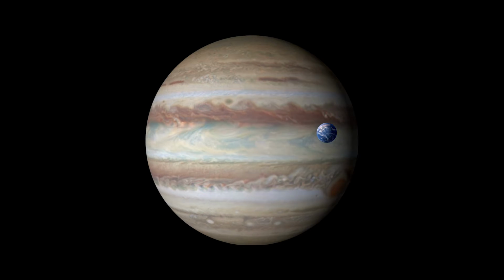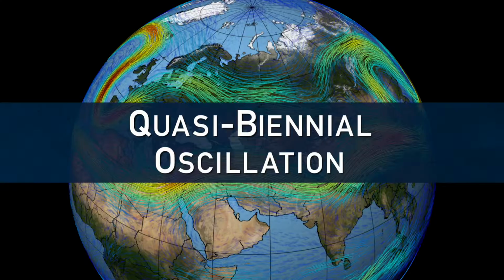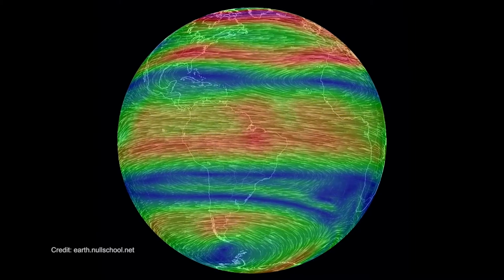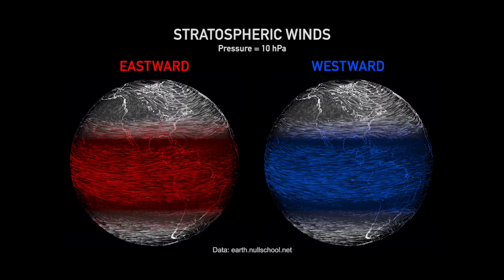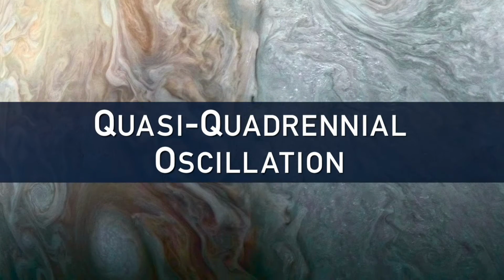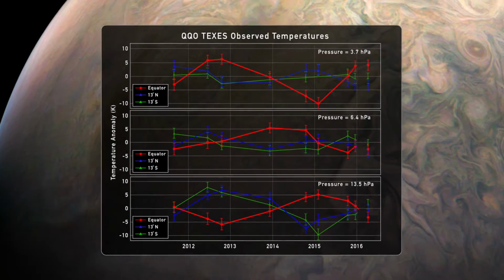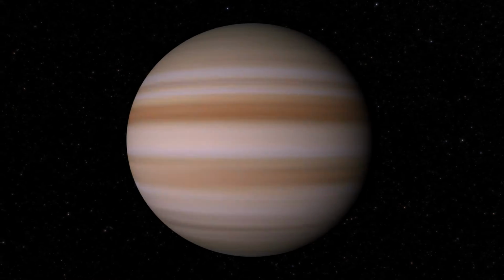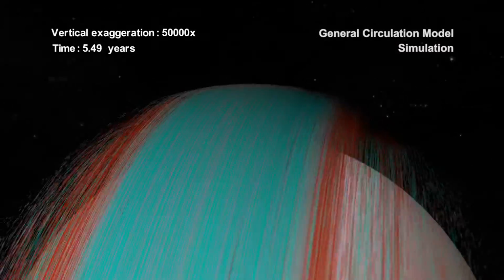Oscilación cuasi-cuadrienal de Júpiter . (👉)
Entonces, cuando miramos a Júpiter, vemos mucha estructura que se parece mucho a la Tierra.

 Podemos ver tormentas, vemos ciclones, vemos anticiclones, y este tipo de tormentas y sistemas climáticos que vemos en la Tierra son muy similares y están sucediendo en Júpiter.

Es de esperar que la mecánica de fluidos sea la misma en todas partes del universo, pero Júpiter y la Tierra son muy diferentes.

 Júpiter es mucho más grande, gira mucho más rápido, están hechos de diferentes materiales y Júpiter está mucho más lejos del sol que la Tierra.

 La oscilación cuasi bienal, o QBO, en la Tierra es un fenómeno ecuatorial en la estratosfera donde los vientos cambian de dirección aproximadamente cada dos años.

 Dependiendo de en qué fase se encuentre el QBO, hacia el este o hacia el oeste, la señal de temperatura corresponde a eso, por lo que es más cálido en la fase hacia el este y más frío en la fase hacia el oeste.

 Se ha demostrado que en realidad puede ser una barrera para el transporte de aerosoles a través del ecuador, y se ha relacionado con la frecuencia y la formación de huracanes en el Atlántico y el Océano Pacífico.

 Las escalas a largo plazo en el clima de la Tierra es algo en lo que estamos muy interesados, y cómo eso se aplica a las atmósferas de otros planetas es realmente la razón por la que estamos estudiando la Tierra y Júpiter.

 La oscilación cuasi-cuadrienal en la estratosfera de Júpiter es una señal de temperatura que vemos en el ecuador, donde vemos que la temperatura se calienta y se enfría aproximadamente cada cuatro años terrestres.

 Utilizamos un modelo de circulación general, donde nos enfocamos en simular los efectos de ondas a pequeña escala producidas por convección en la región ecuatorial de Júpiter para simular el QQO.

 Las olas se propagan hacia arriba desde las nubes y obligan a los vientos en la estratosfera a cambiar de dirección, yendo de este a oeste aproximadamente cada cuatro años.

 Nuestro modelo pudo reproducir el comportamiento del QQO, pero también pudo reproducir temperaturas a partir de las observaciones, y ambos juntos nos dan mucha confianza de que nuestro modelo es muy preciso en lo que impulsa el QQO.

 Los planetas exteriores sirven como laboratorio para comprender la física atmosférica en condiciones muy diferentes a las que están presentes en la Tierra.

 Comprender cómo cambian y evolucionan sus atmósferas y sus climas nos puede dar una idea de cualquier atmósfera planetaria.

Créditos de visualización :

Richard Cosentino (USRA): Científico

Amy A. Simon (NASA / GSFC): Asesor científico

Dan Gallagher (USRA): Productor

Trent L. Schindler (USRA): Visualizador principal

Horace Mitchell (NASA / GSFC): Visualizador

Elizabeth Zubritsky (ADNET) : Escritor científico

John Caldwell (AIMM): Videógrafo

Rob Andreoli (AIMM): Apoyo

Credite por este artículo a:
Estudio de visualización científica de la NASA

Música provista por Killer Tracks: "Lights", "Times Waits", "The Space Between"